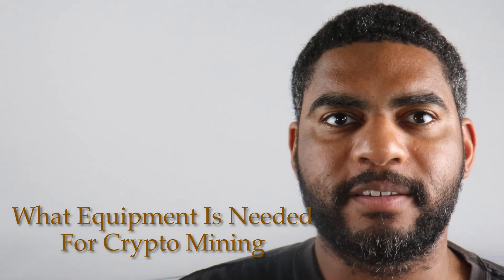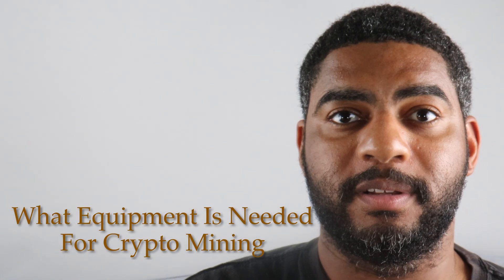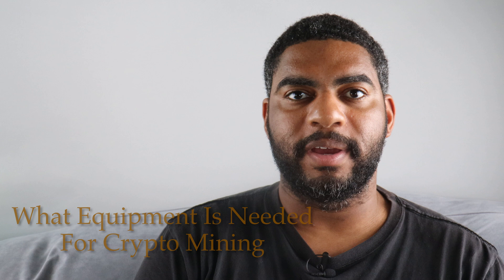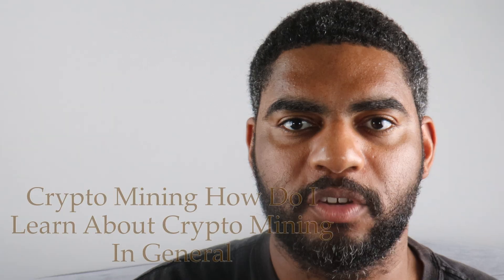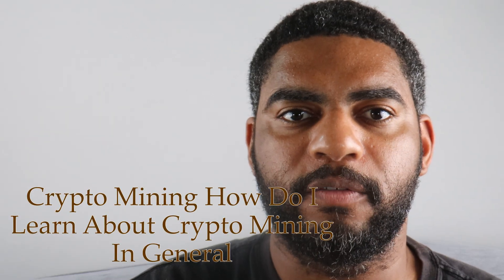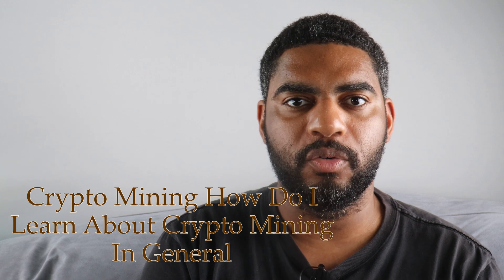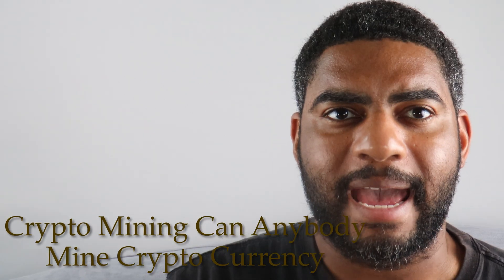How to Start Mining Crypto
Cryptocurrencies offer an alternative to the current financial systems that we have. This video is about why you should mine cryptocurrencies and how to start crypto mining.

0:00 Intro
0:10 What Equipment Is Needed For Crypto Mining
4:16 Crypto Mining How Do I Learn About Crypto Mining In General
9:09 Crypto Mining Can Anybody Mine Crypto Currency
13:20 Crypto Mining Programs